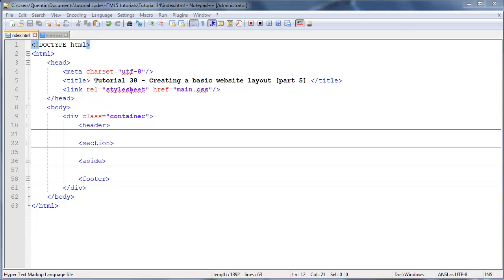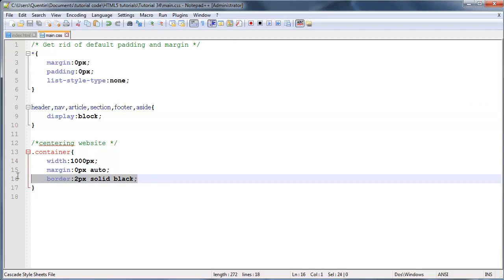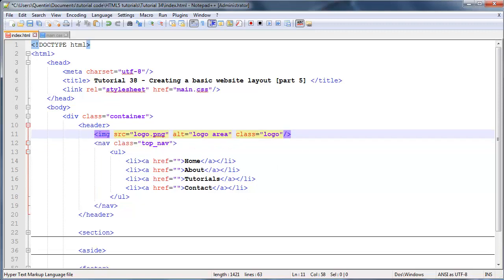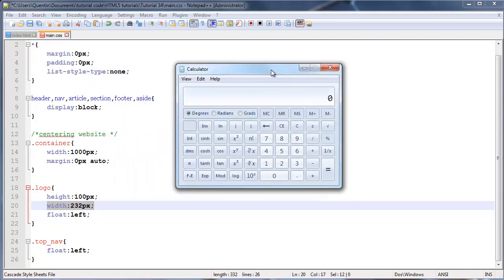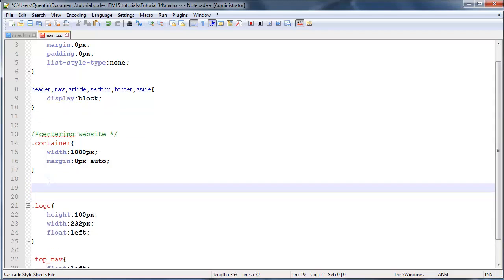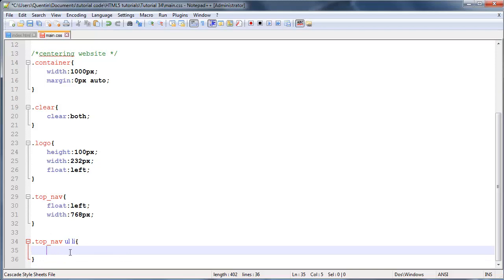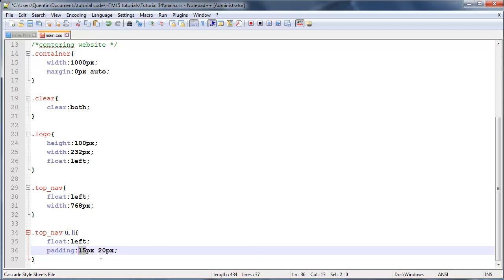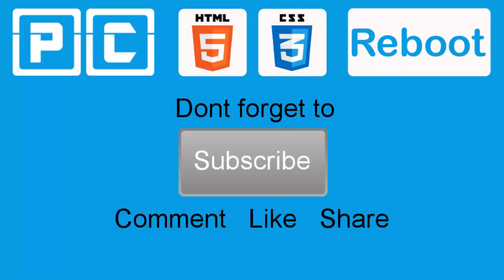HTML5 and CSS3 beginners tutorial 38 - creating a website layout [part 5]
In this tutorial I show you how to float your navigation next to a logo and also how to make our list items in the navigation float next to each other.